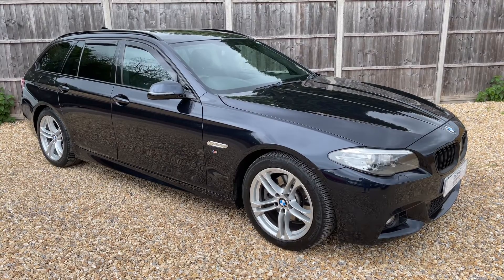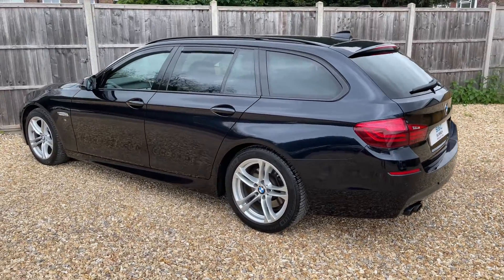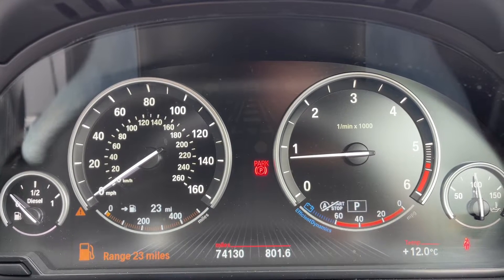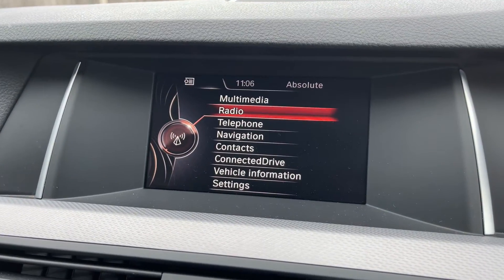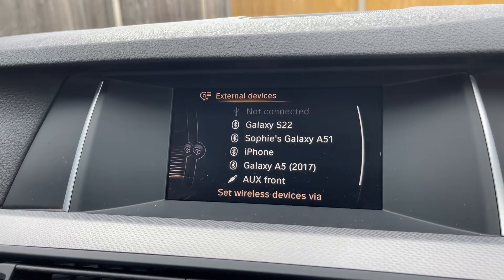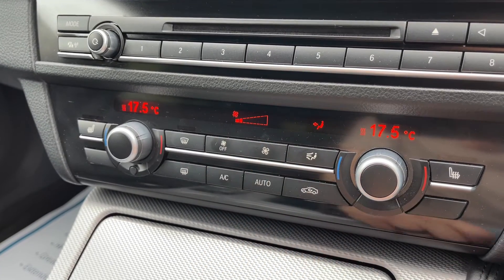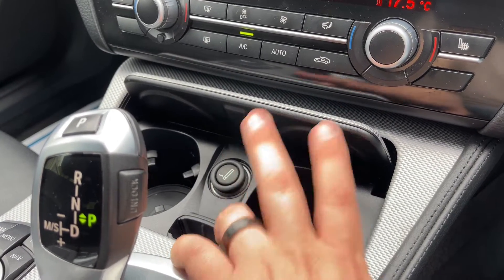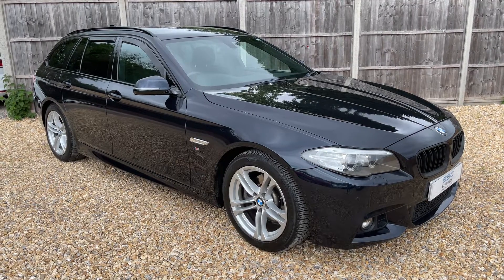BMW 5 Series Touring WN15UCP